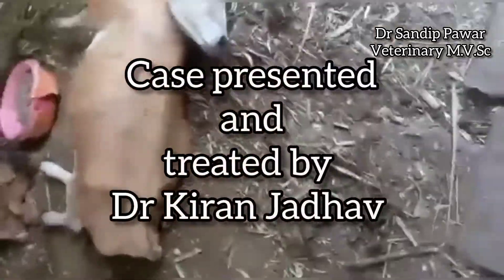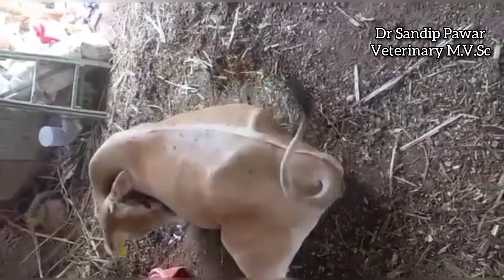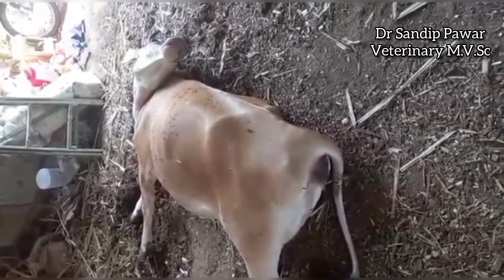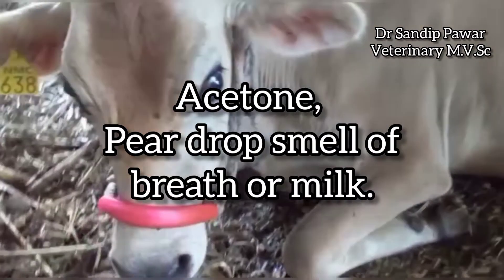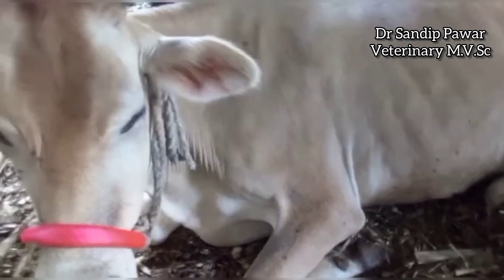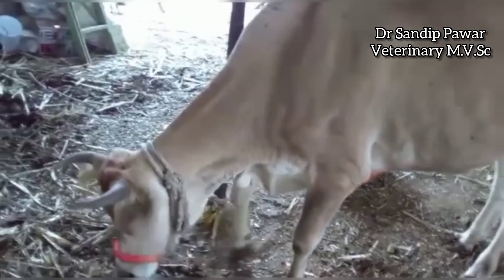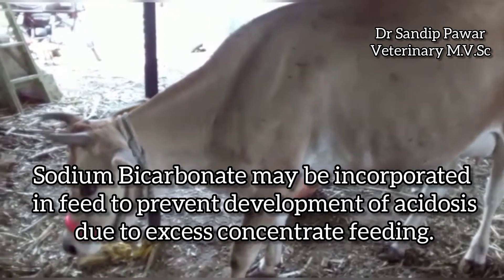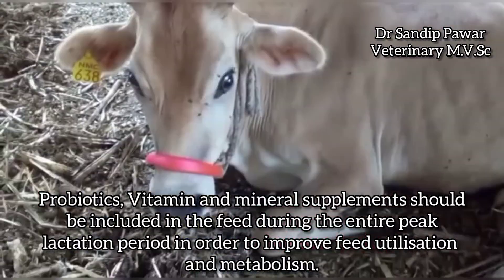How to treat and prevent Kitosis in Jersey crossbreed cow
Kitosis
Cause. Ketosis is a metabolic disorder that occurs in cattle when energy demands (e.g. high milk production) exceed energy intake and result in a negative energy balance.

Symptoms
Reduced milk yield.
Weight loss.
Reduced appetite.
Dull coat.
Acetone (pear drop) smell of breath/ or milk. Cow is showing nervous signs such as excess salivation, licking, agression etc.

Treatment ,
Inj D25
Inj phosphorus
Inj Bcomplex
Inj Ascorbic acid
Inj steroid
Propylene glycol is administered orally, at doses of up to 200 ml, twice a day for 4 days

After this treatment cow suddenly given magic response and become normal,

The best way to prevent ketosis in cow is to be provided with adequate amount of energy rich concentrate feed according to the milk yield.
Sodium Bicarbonate may be incorporated in feed to prevent development of acidosis due to excess concentrate feeding.

Sudden change of feed should be avoided.

Probiotics, Vitamin and mineral supplements should be included in the feed during the entire peak lactation period in order to improve feed utilisation and metabolism.
Voice editing by Dr Manali and
case presented and treated by Dr Kiran Jadhav